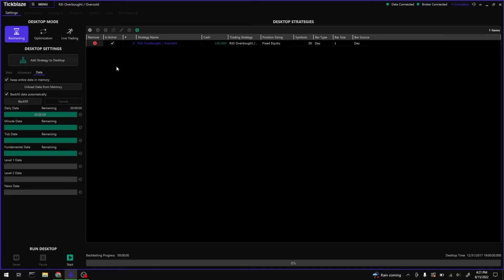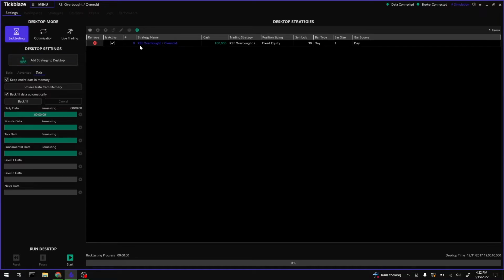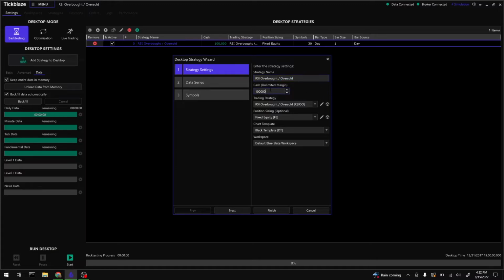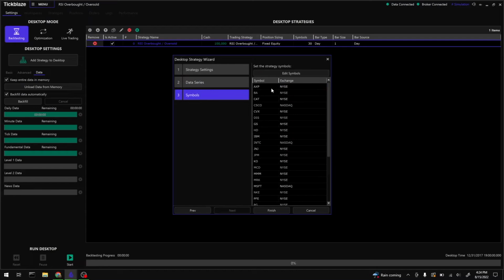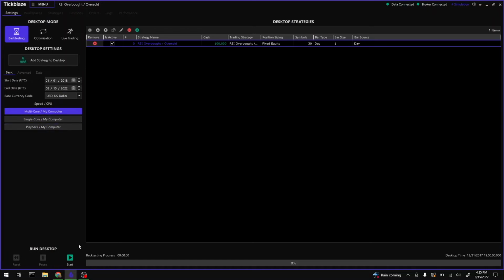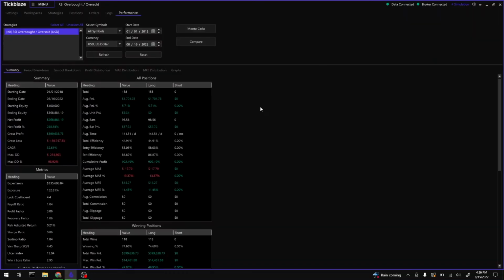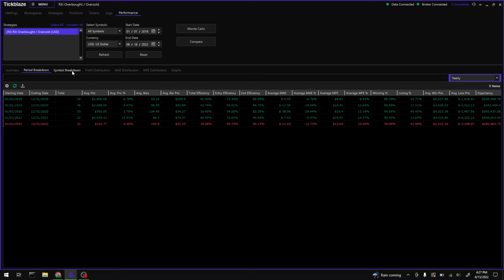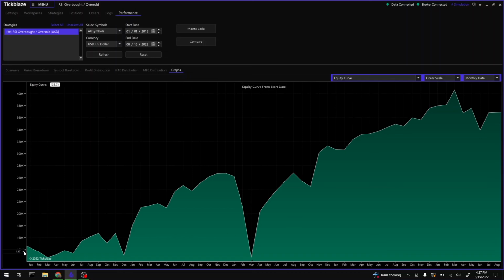Let's look at Actual Algo Trading software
In this video, we are going to look at Algo Trading Software called TickBlaze. I'll give you a very brief glimpse of the software, and show you BACKTESTING - the coolest part of Algo Trading!